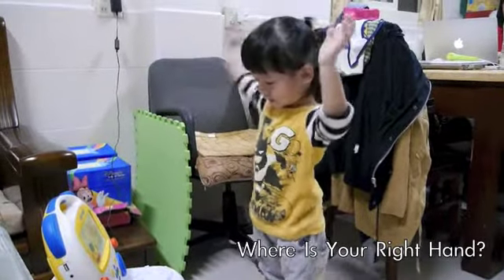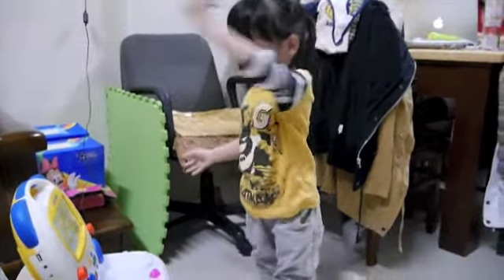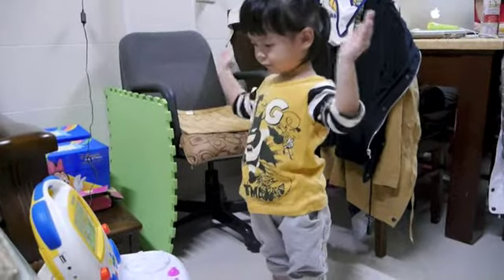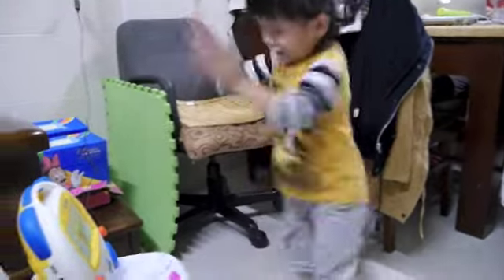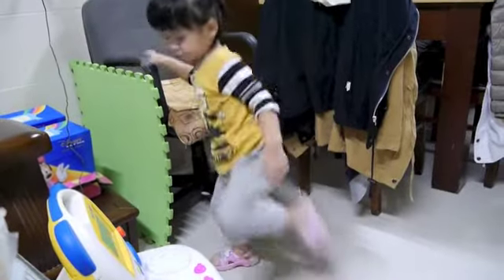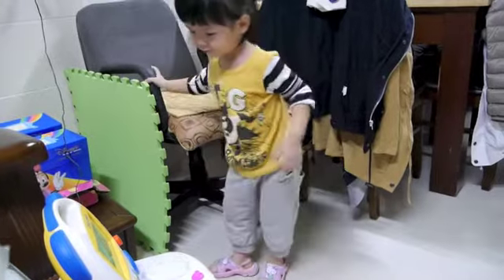102. 2歲半的彤彤使用迪士尼3